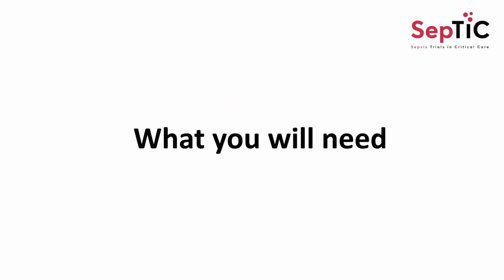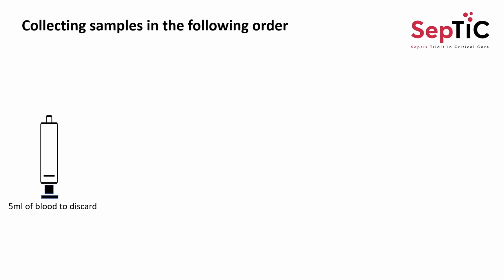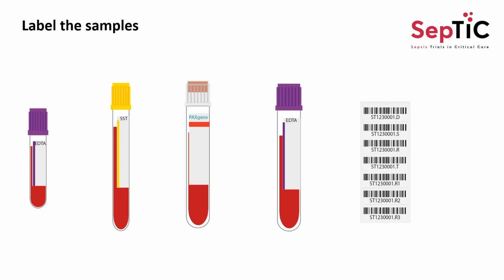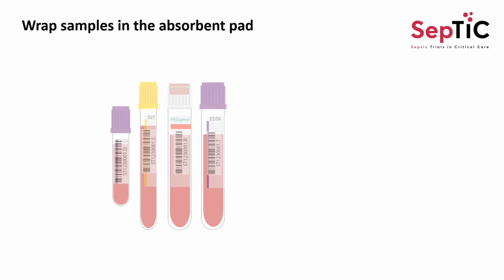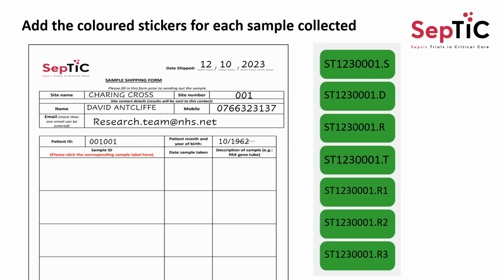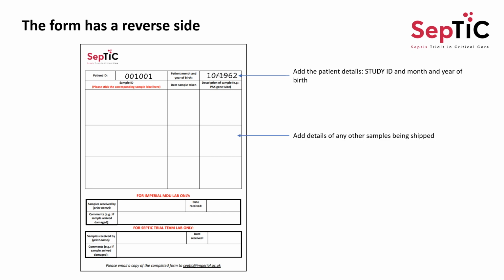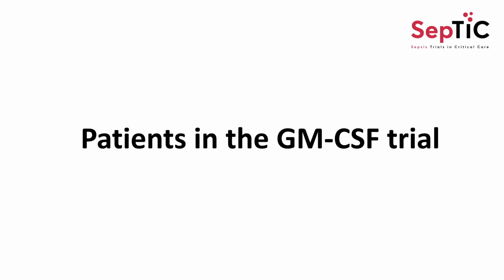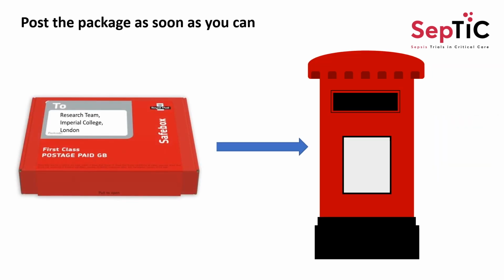SepTiC Sample Collection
An overview of sample collection for the SepTiC trial.